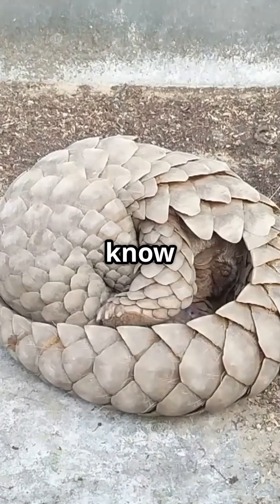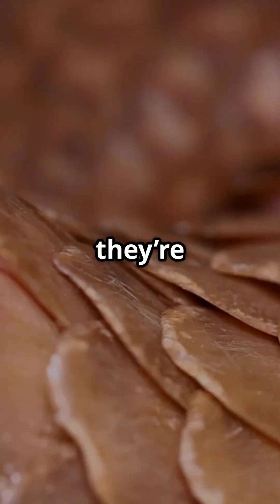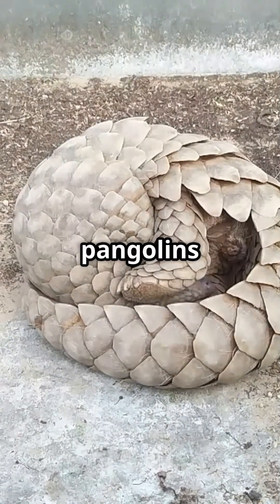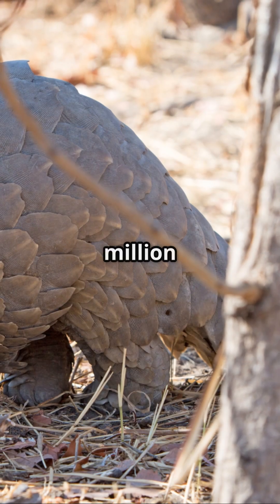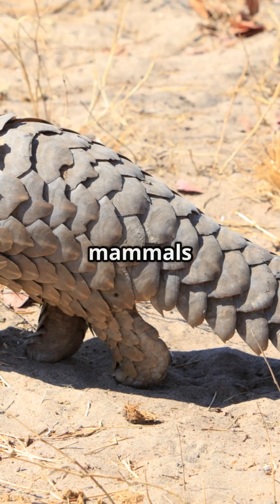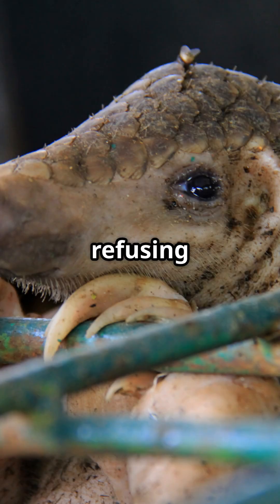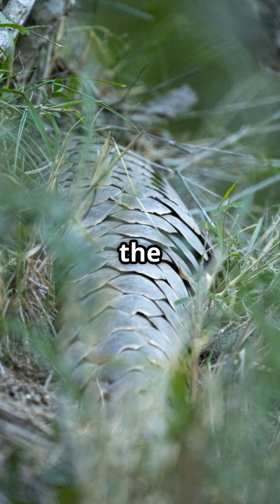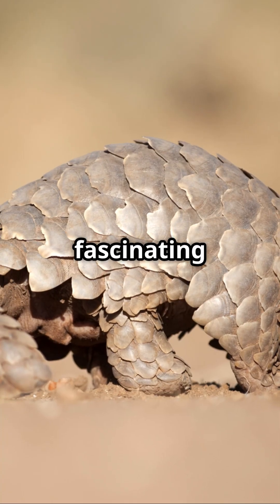Pangolins Nature's Armored Enigma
Discover the enchanting world of Pangolins in this captivating YouTube Short! Journey through Africa and Asia to meet these unique creatures, the only mammals adorned with protective scales made of keratin. Watch as they roll into a ball for defense against predators, showcasing their amazing survival strategies. Unfortunately, these fascinating animals are also the most trafficked mammals in the world, with their scales sought after for traditional medicine. Learn about their specialized diet of ants and termites, and the challenges they face in captivity. Let's raise awareness for Pangolins—one of nature's most extraordinary enigmas!